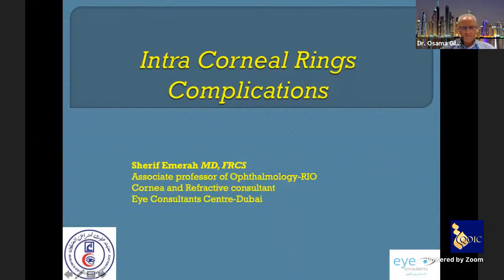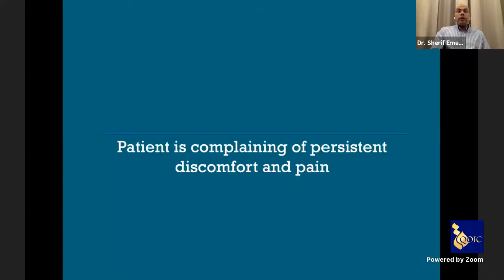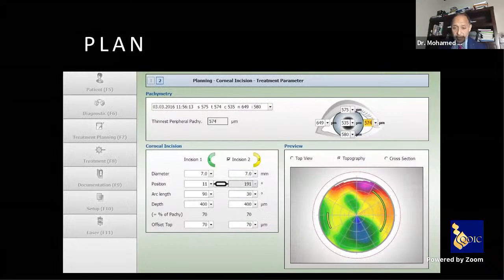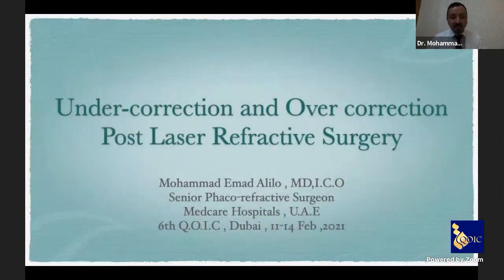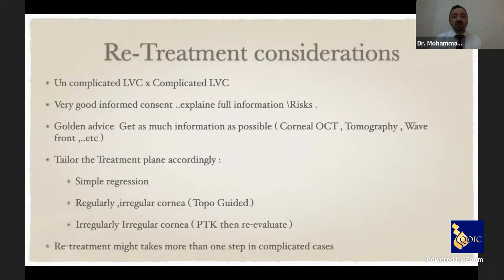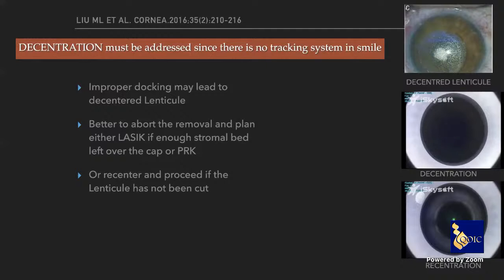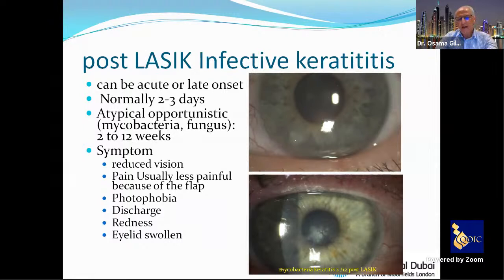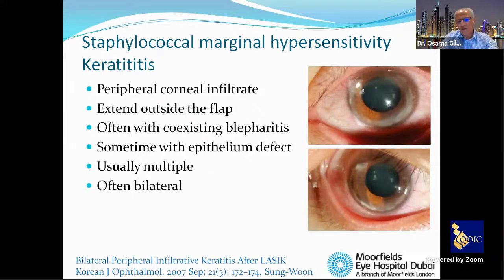Refractive IV QOIC 2021